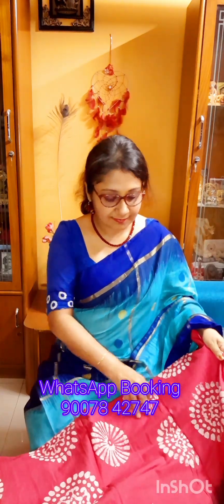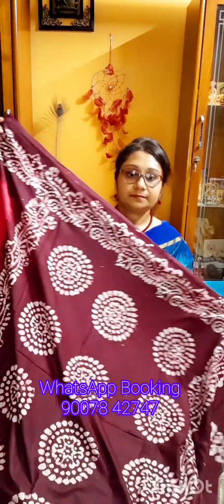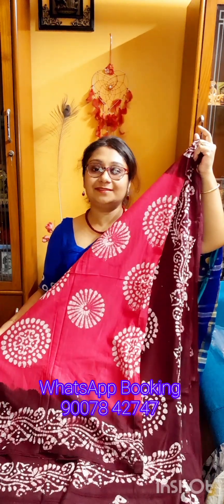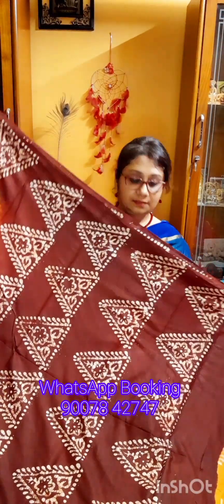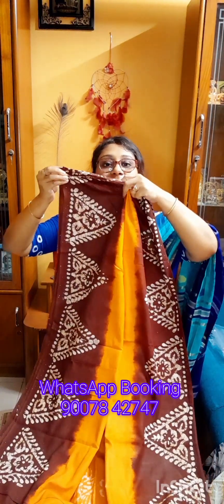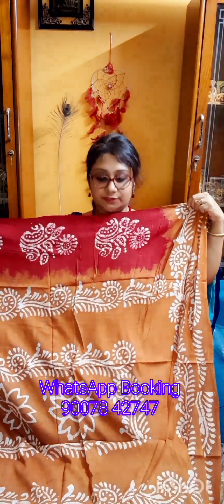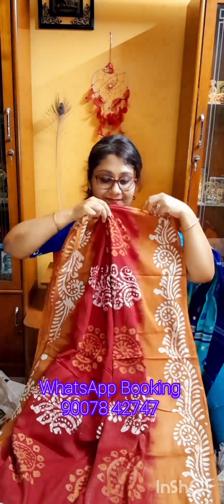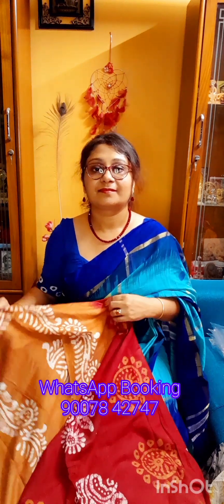New Designer Hand Batik Saree 🥻 Booking 090078 42747 👌 Alankrita Boutique ❤️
Our WhatsApp Booking number 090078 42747

Thank you so much for your valuable feedback 😊 😀 ☺️ 🙏 🙂 😘 😊 😀 ☺️ 🙏 🙂 😘 😊 😀 ☺️ 🙏